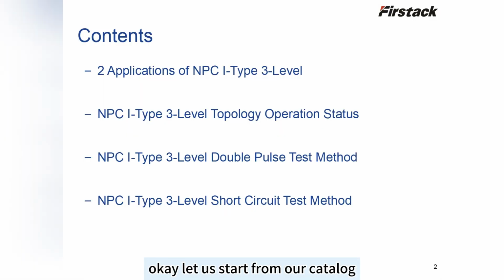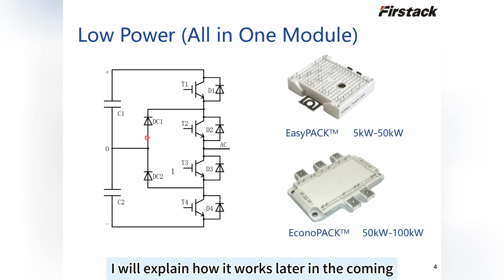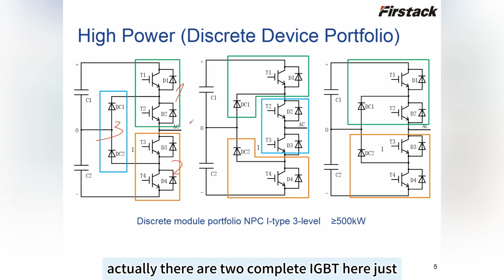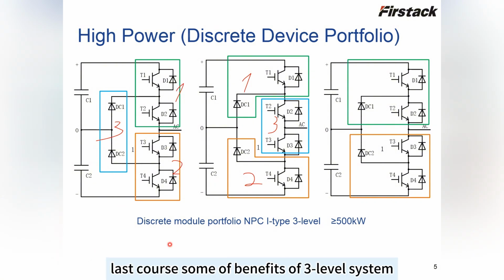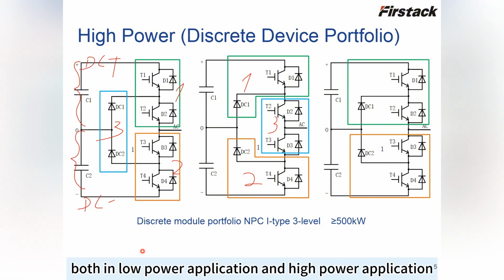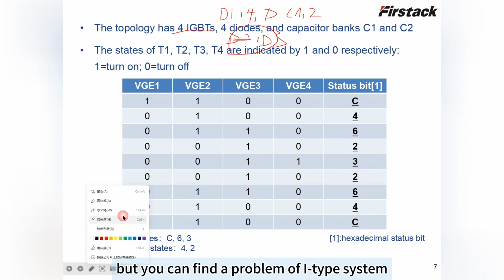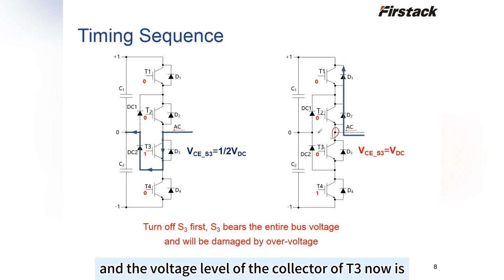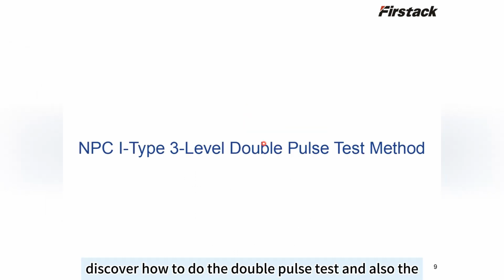Firstack Open Course - L4(Part I) - NPC I-Type 3-Level Double Pulse Test Method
Based on the courses before, today we are going to talk about  NPC I-Type 3-Level Double Pulse Test Method.